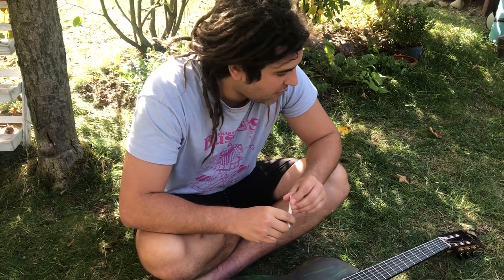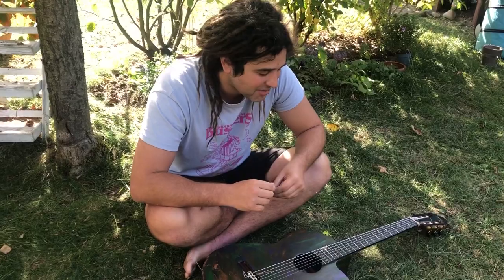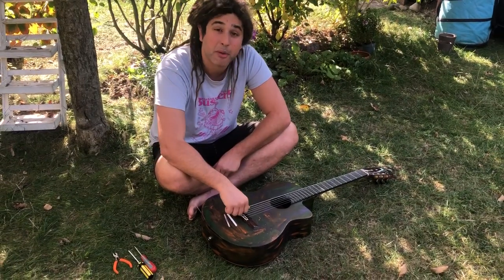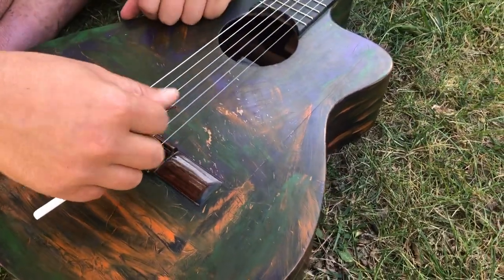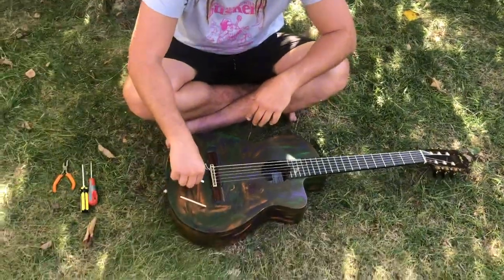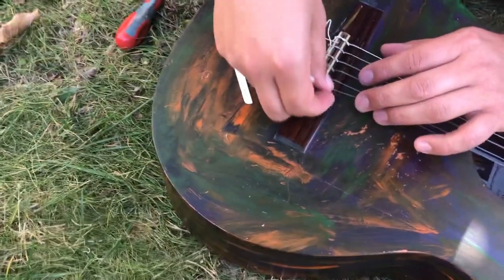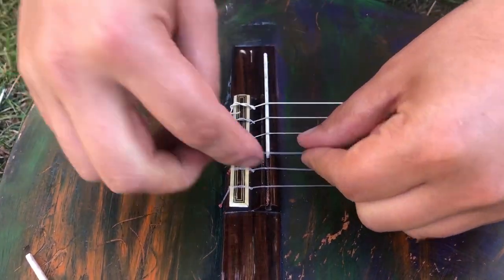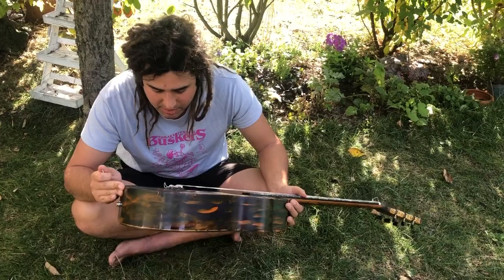One guitar string not loud enough! Maintenance and diagnosis of the problem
An interesting and unusual problem I had on one of my guitars- the bridge is not sitting flush on the copper wiring, causing the B string to be too quiet. In this video I am trying to fix it by changing the bridge. You can also sand the bridge or just adjust the positions sightly.